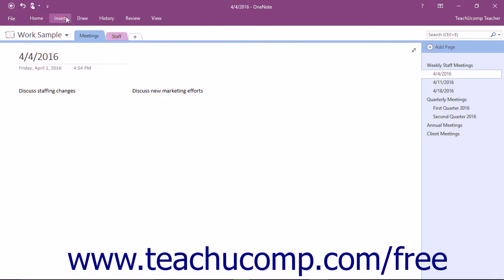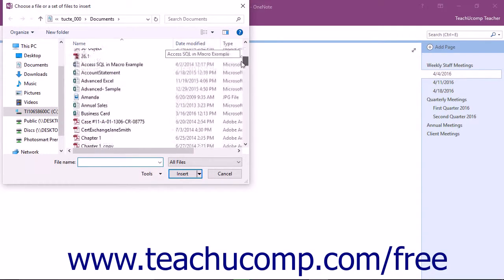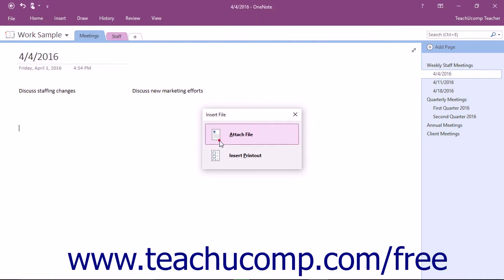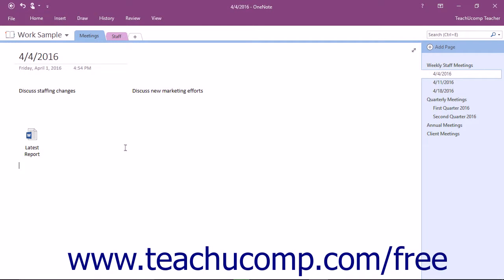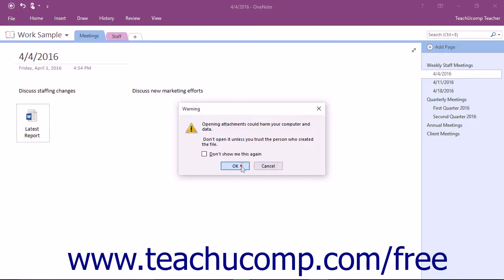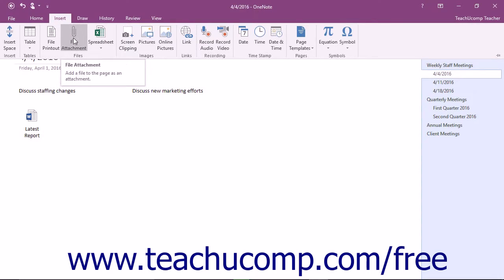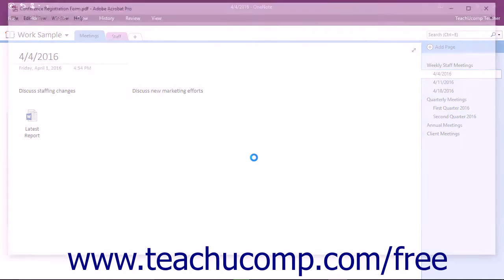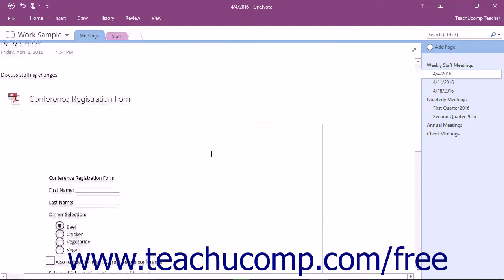OneNote 2016 Tutorial Adding Other Types of Files Microsoft Training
Learn about Adding Other Types of Files in Microsoft OneNote A clip from Mastering OneNote Made Easy. - the most comprehensive OneNote tutorial available. Visit us today!